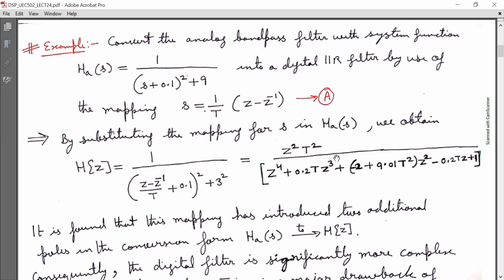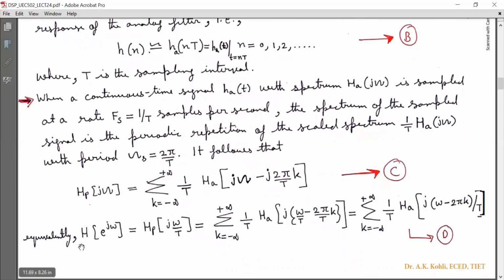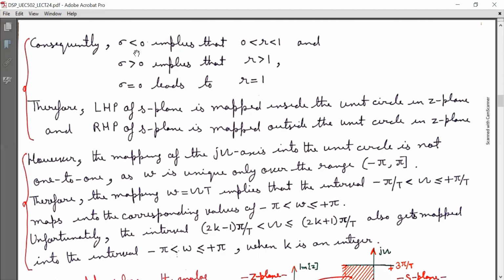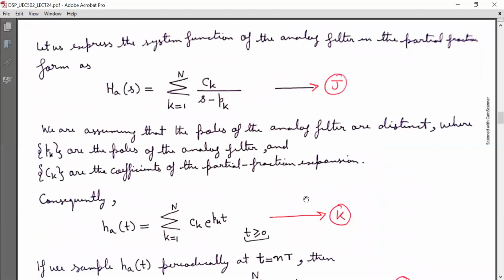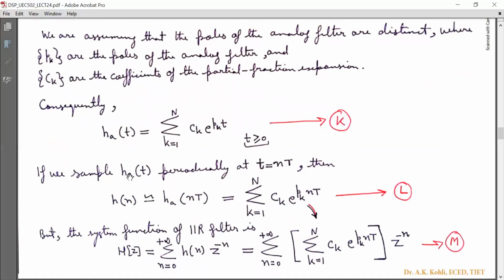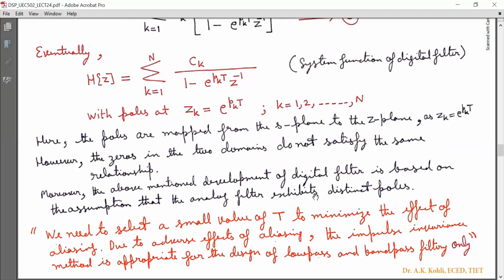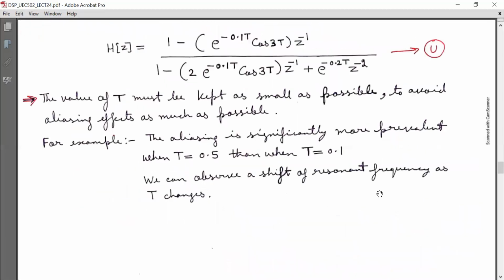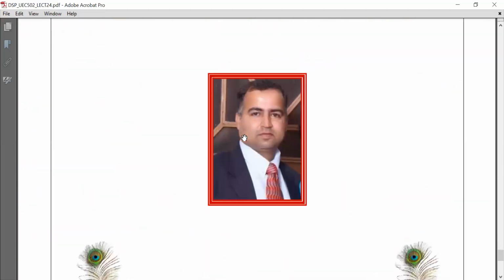DSP_LECTURE_24 on (Discrete-Time Signal-Processing)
_ _ _ Example related to IIR filter design by approx.-of-derivatives
_ _ _ IIR filter design by Impulse-invariance method in detail
_ _ _ Example related to IIR filter design by impulse-invariance